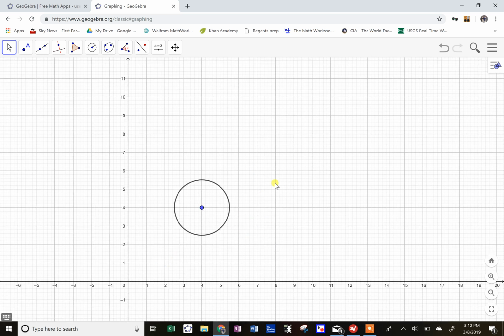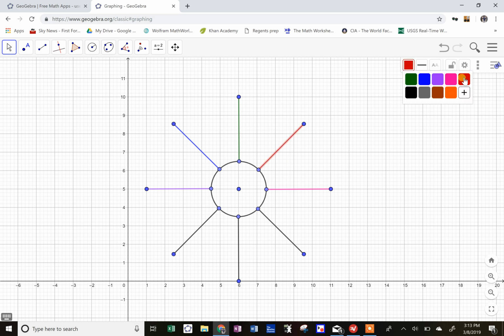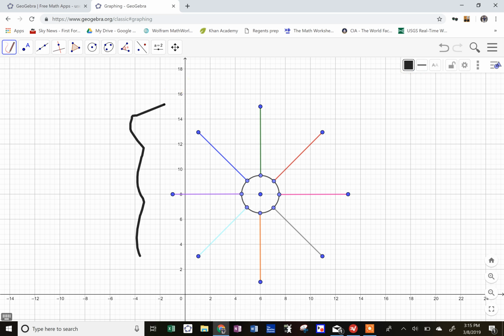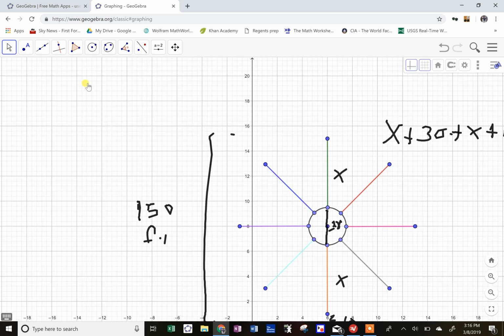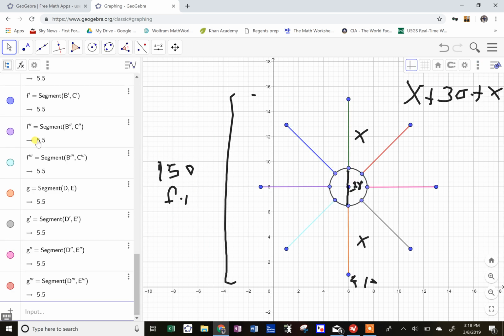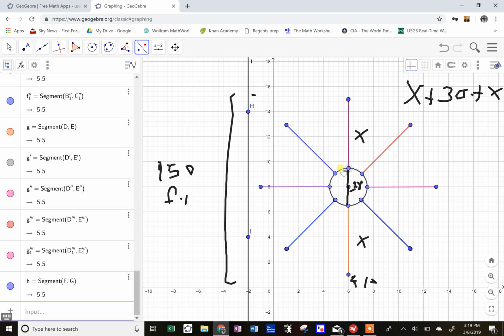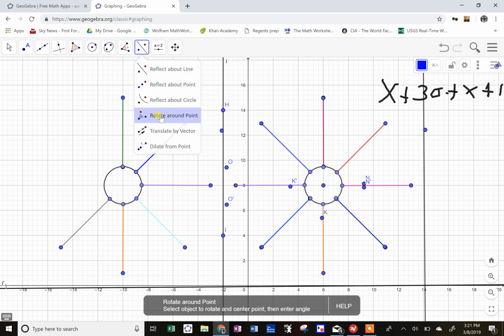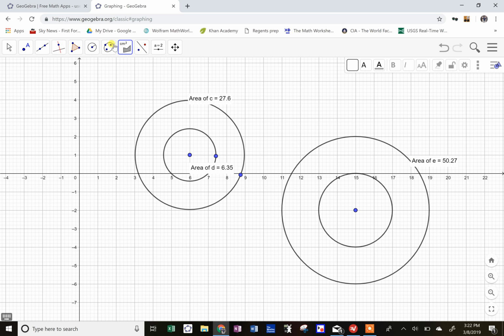Transformations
This video shows how to apply transformations in Geogebra